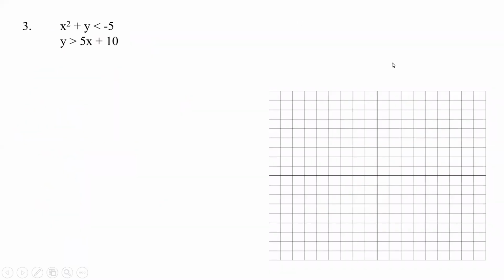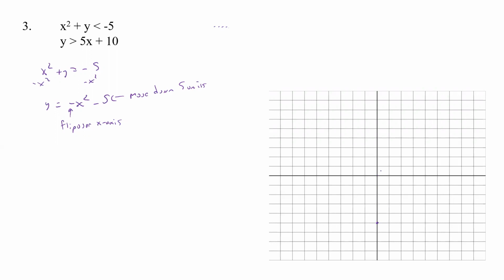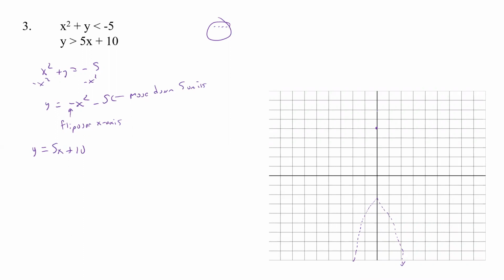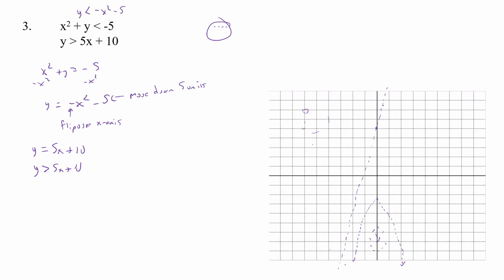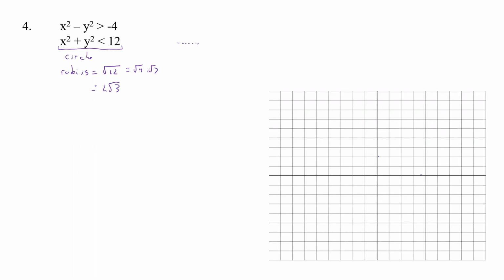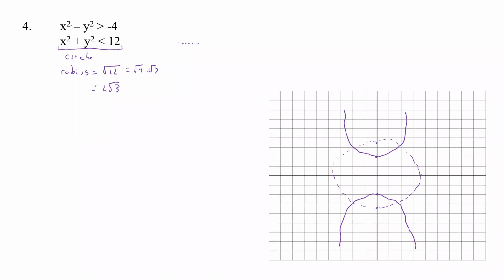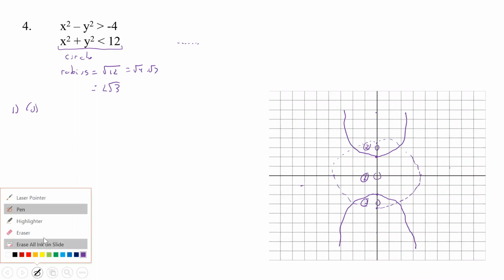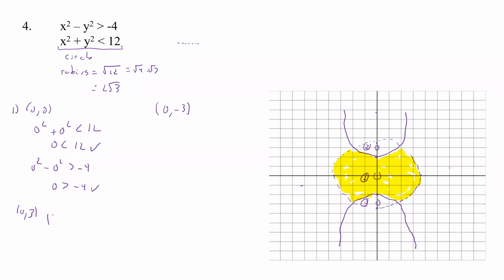9.3 Lecture Pt V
Lecture:  9.3  Systems of Nonlinear Equations and Inequalities:  Two Variables  Pt V